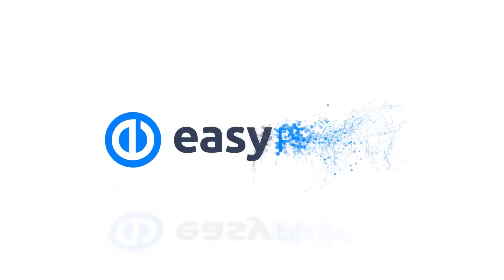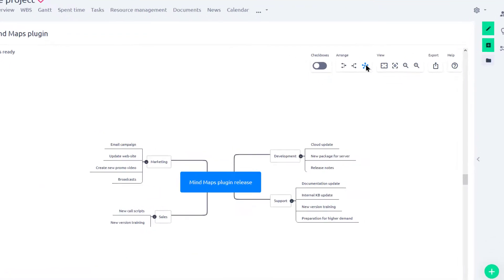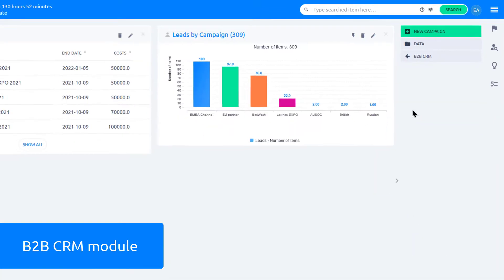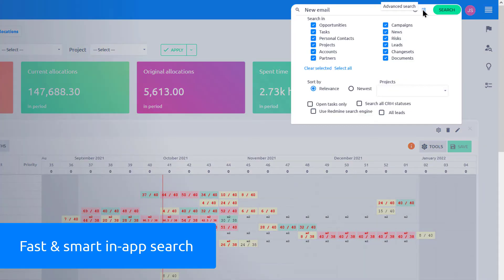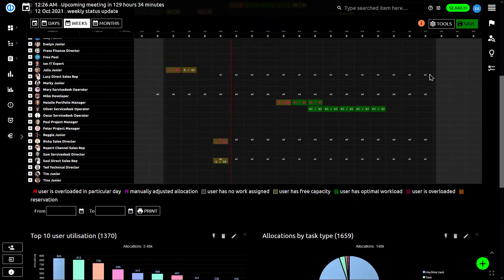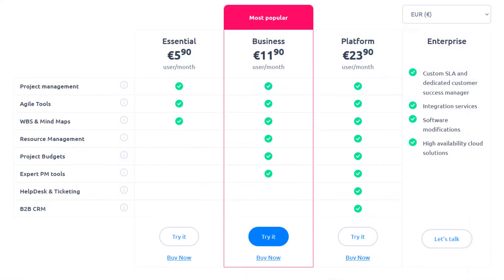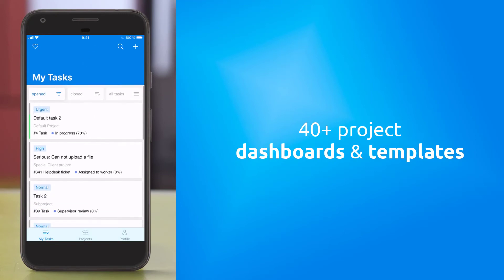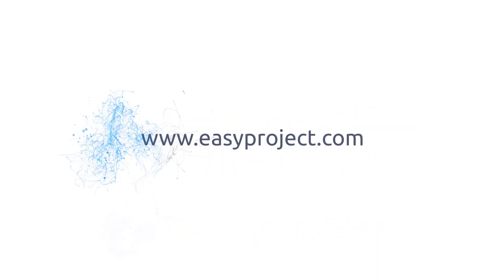Easy Project 11+ upgrade overview (2021)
A new version of the worldwide successful software from the Czech workshop is here. Easy Project 11+ brings new Mind Maps, B2B CRM, improved HelpDesk for your clients, Search 2.0, and a High Contrast Theme.